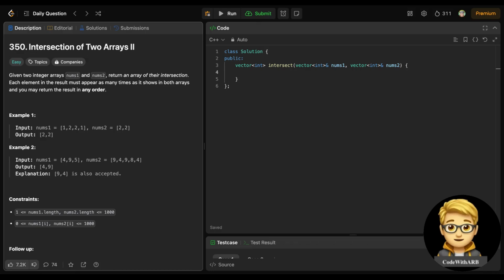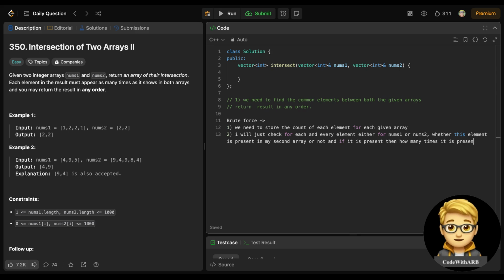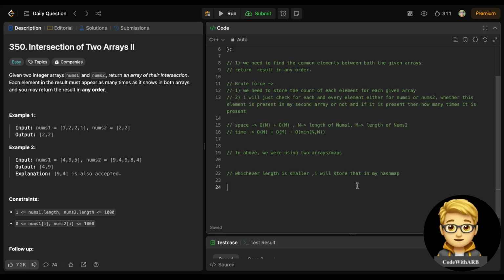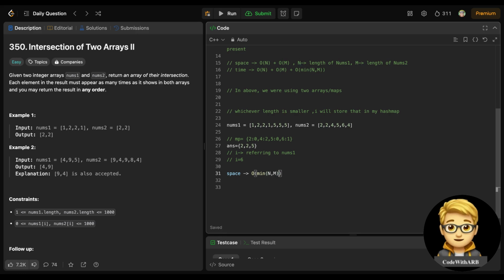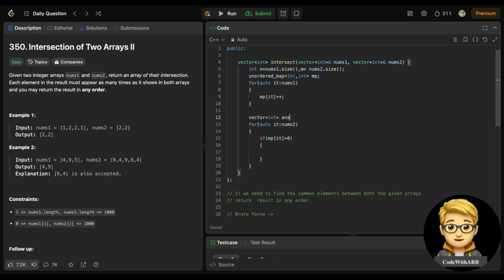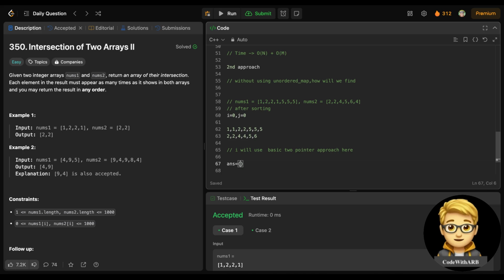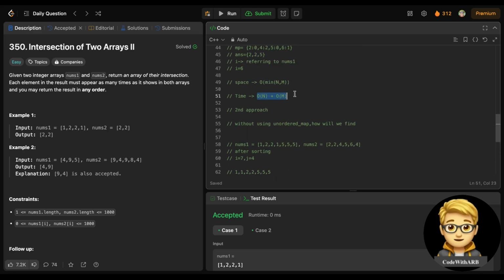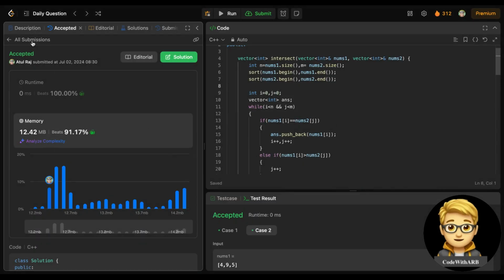Intersection of Two Arrays II (LeetCode 350) (HashMap, Two Pointer)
In this Video, I explained the solution for Intersection of Two Arrays II problem. I solved the problem using hashmap and two pointer approach.

Still reading .

Be Happy 🙂